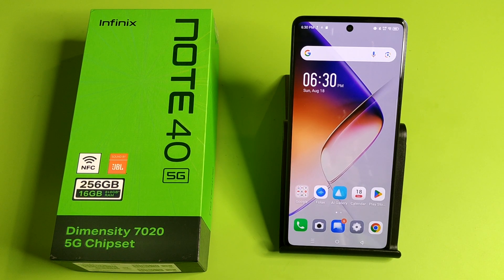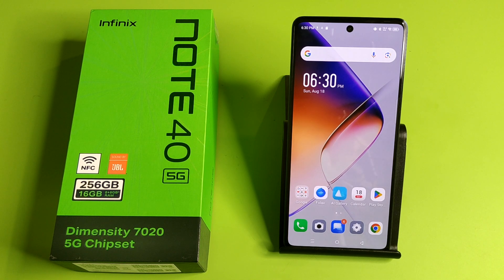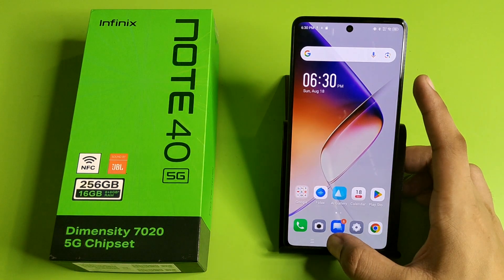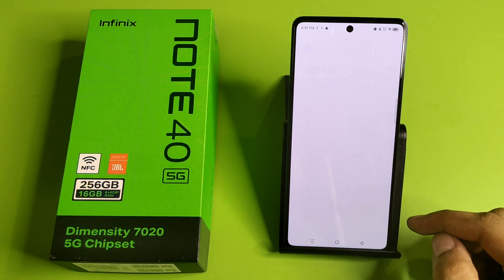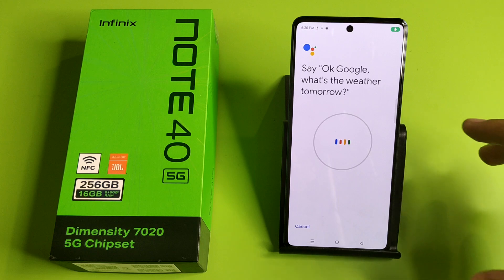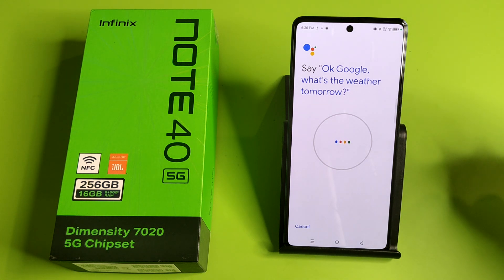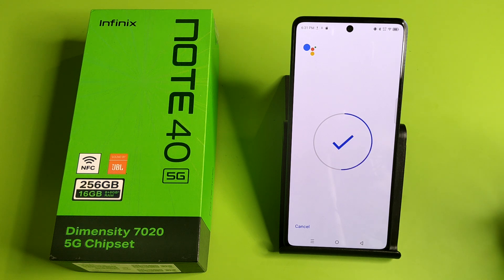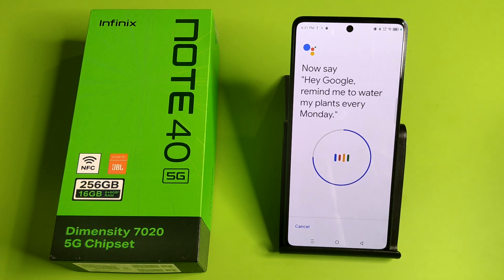how to enable Google assistant infinix note note 40 5g, how to use Google assistant